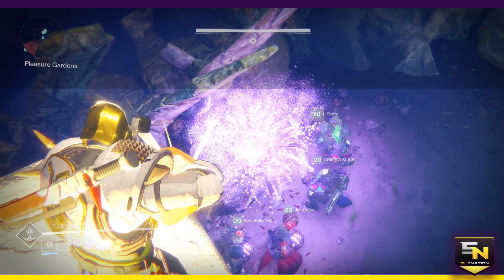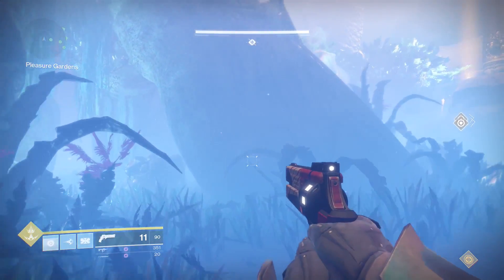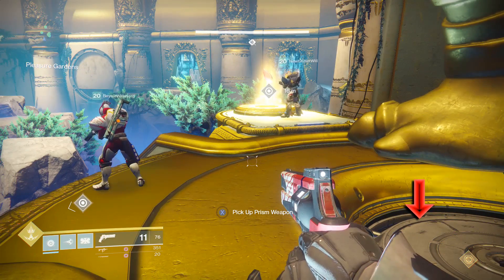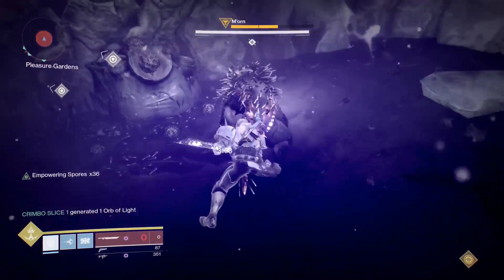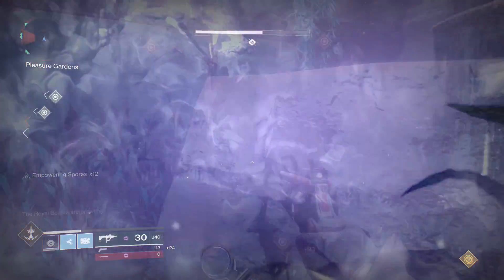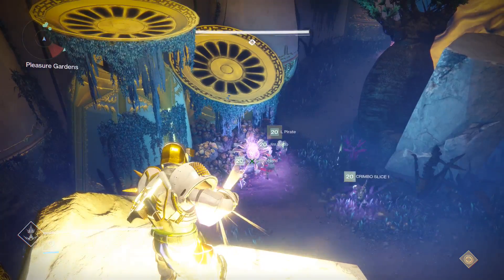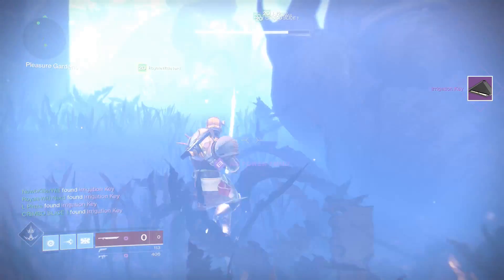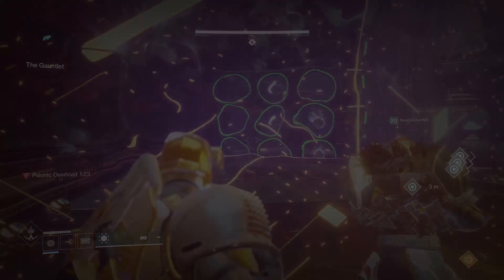Destiny 2 Raid Guide | Easy Pleasure Gardens (Dog Encounter)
Let's get Sly Nation to the top! Much love!

Destiny 2 Leviathan Raid Guide. Pleasure Gardens. Easy way to beat the dog encounter in the Destiny 2 Leviathan Raid. In this video, we're checking out how to get through the pleasure gardens and over to the next encounter. This seems to be the toughest challenge, but in fact, it's the easiest once you know where to go. Check out my Destiny 2 pleasure Garden Walkthrough and hopefully, you will think it easy too!

If you're new to the channel, welcome! Hope you enjoyed it and feel free to check me out on Twitter or Facebook!

                                          ~LINKS~

Destiny 2: Ultimate Tips & Tricks Guide- PvP shields & health breakdown. PvE shield breakdown, energy weapon effectiveness, how to use combos in supers & MUCH more!